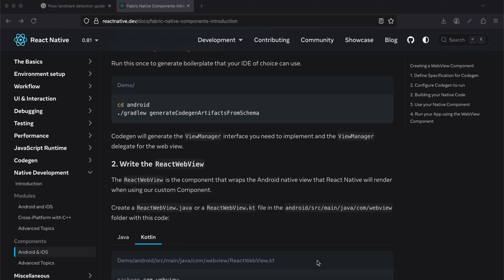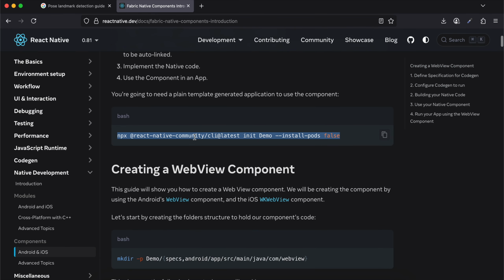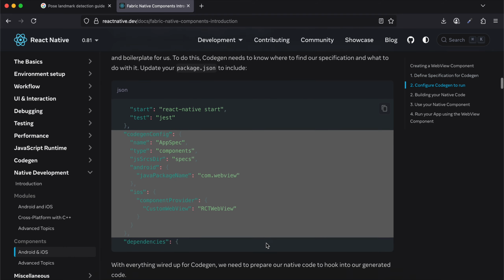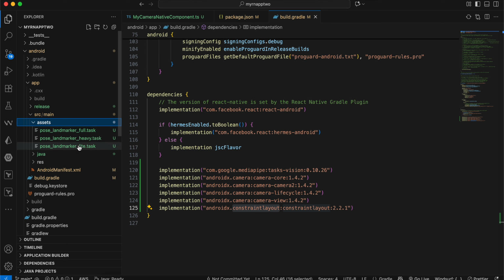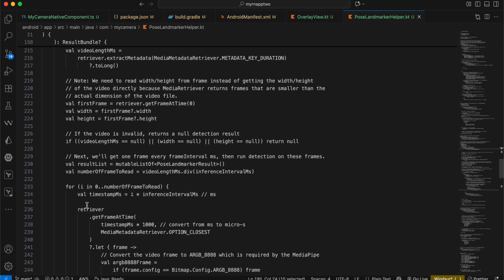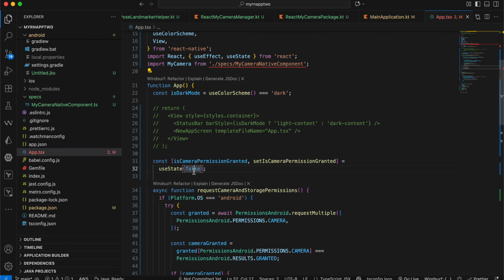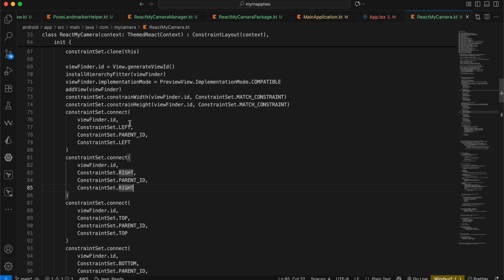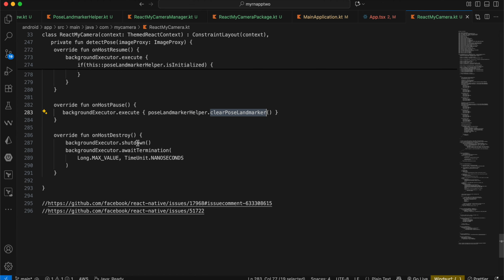How to do Pose LandMark Detection on Live Camera Preview in React native + Android + MediaPipe